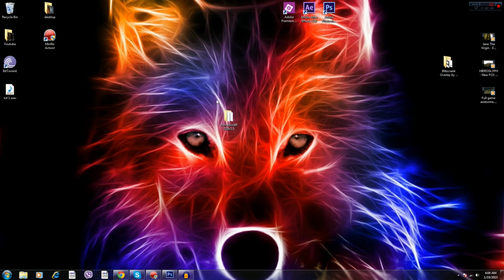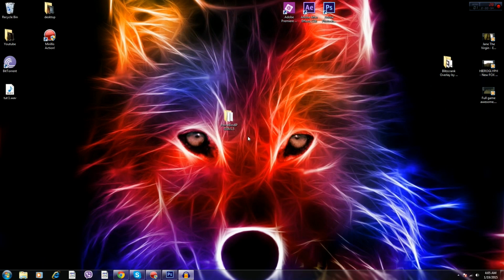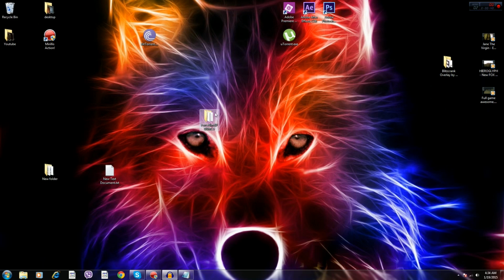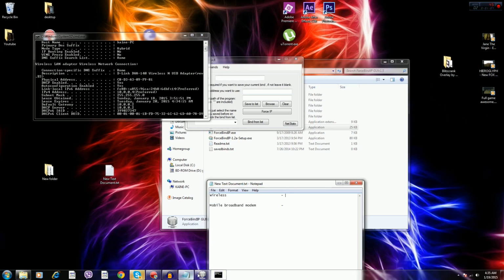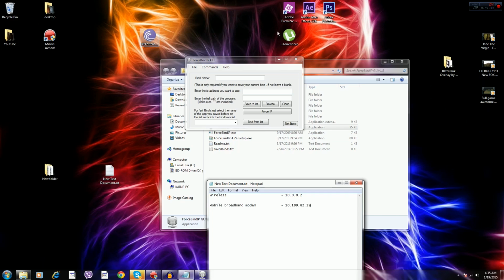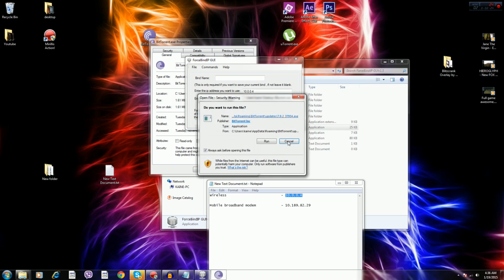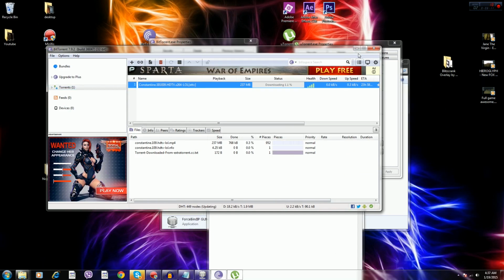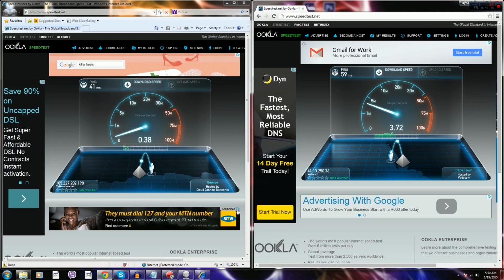HOW TO ||Using 2 Internet Connections On One Computer || Easy tutorial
Hey whats up guys - 2015

This tutorial shows you a really simple way that you can run two internet connections on one computer, this can be used for any programs on your computer just as long as you follow this guide correctly.

This can also be used to have two separate torrent applications running on different internet connections on the same computer.

Hope you guys enjoyed and found this video helpful, I have been using forcebind for a very long time and will be happy to help with any questions, I use this for streaming too and have developed my own technique to gaining the best results.

Hope you guys enjoyed and sub for more and more and more awesome tutorials and guides.

What you can use this for :

- Connect two separate internet connections to two seperate programs

- Using two internet connections on computer to stream

- Using two internet connections on a computer for better downloading

- Using multiple internet connections simultaniously

- Using two internet connections for utorrent and bittorrent

Have a good day\night xD